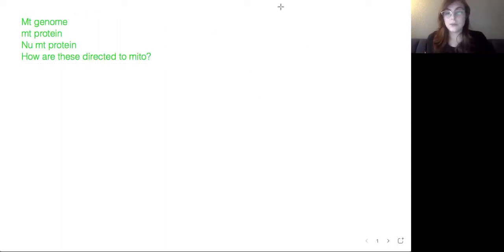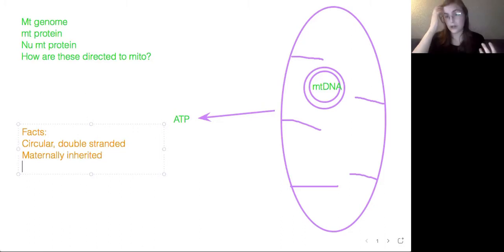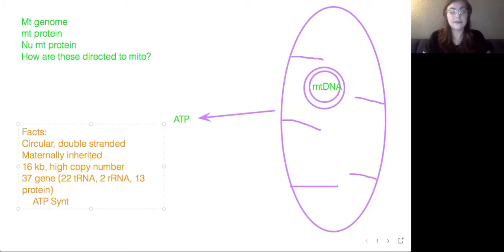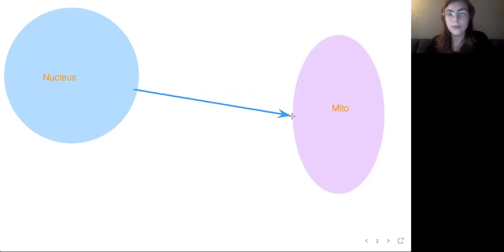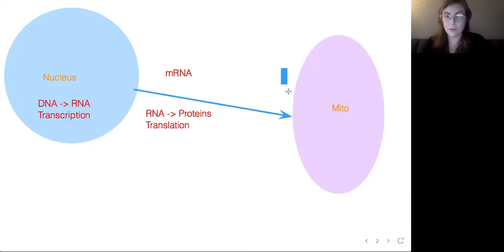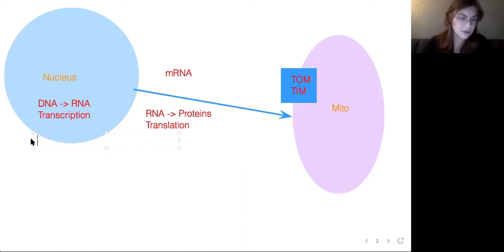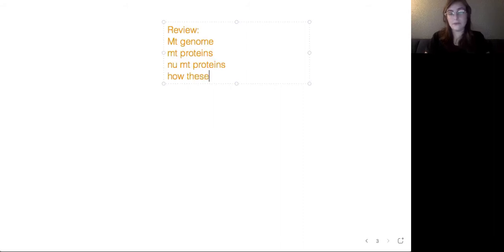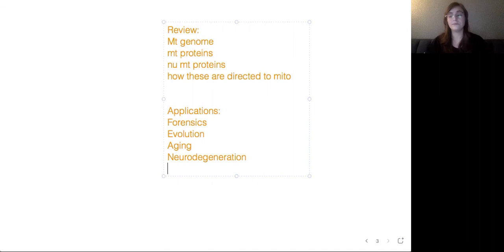5 Minute WB Presentation - MtDNA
This 5 minute white board presentation was an assignment for class that opened my eyes as to just how difficult it is to make a concise video about this kind of stuff! Here I discuss what mtDNA is, the proteins it encodes, nuclear encoded mitochondrial proteins, and how proteins destined for the mitochondria get there from the nucleus.